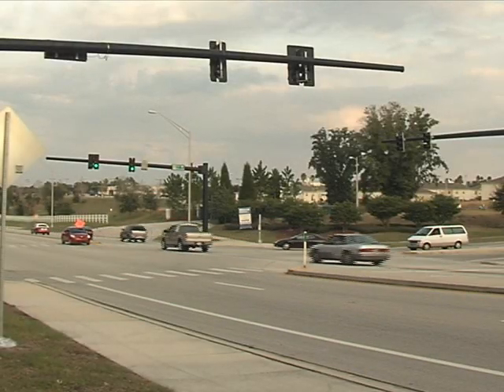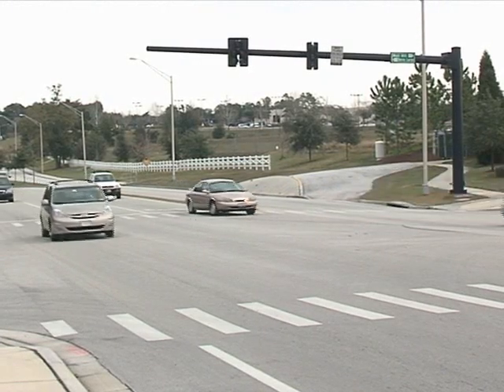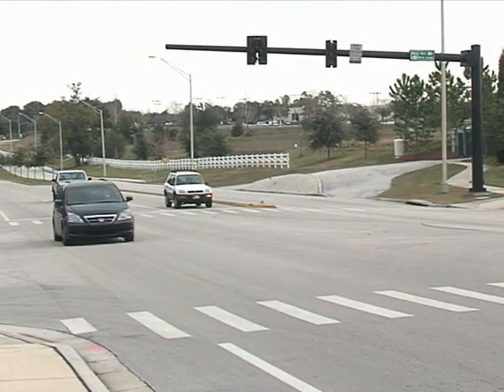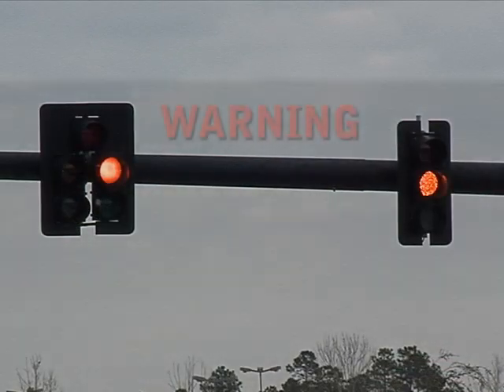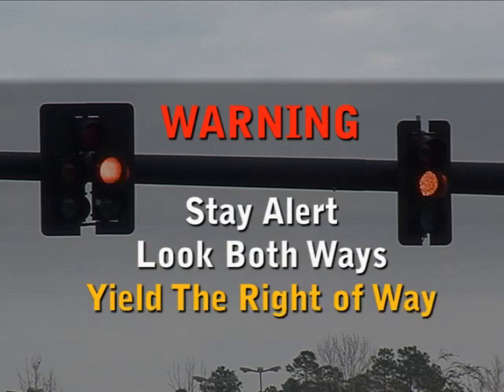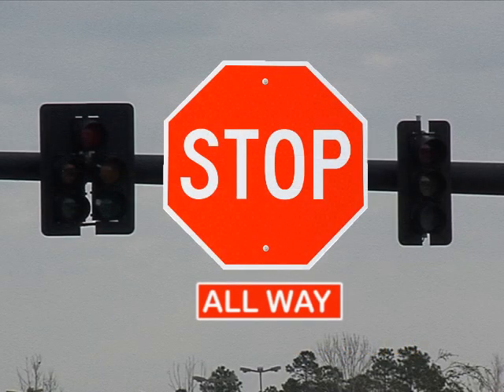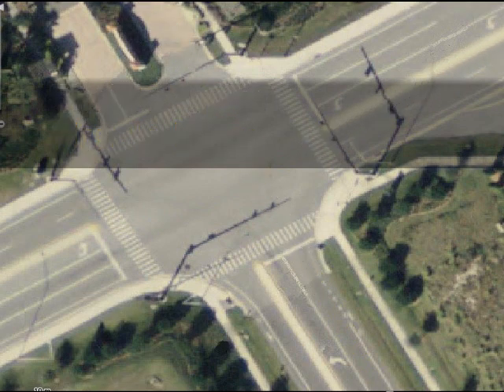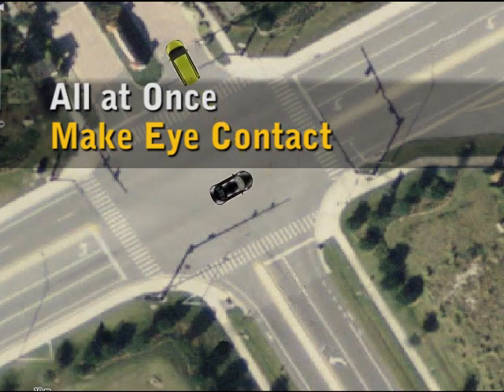Traffic Signal Safety - Rules of the Road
Do you know what to do when approaching an intersection where traffic signals are malfunctioning, or worse, completely out?